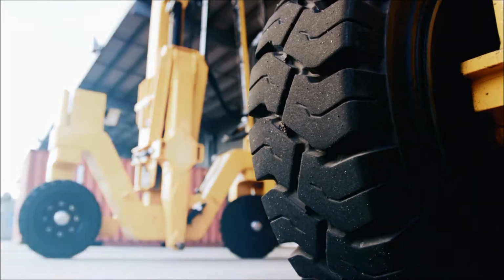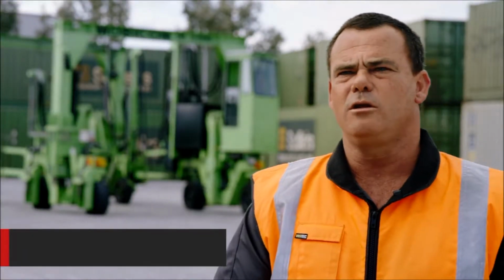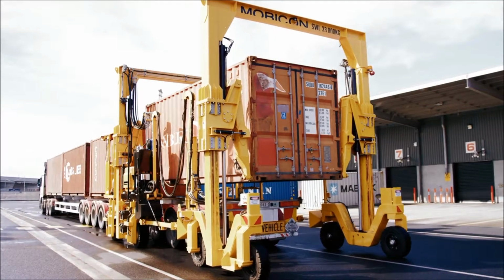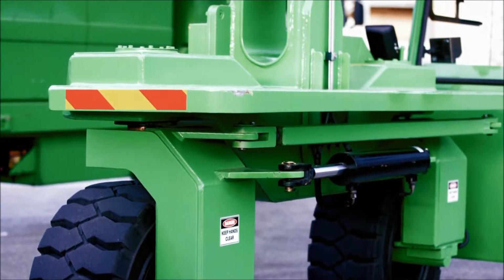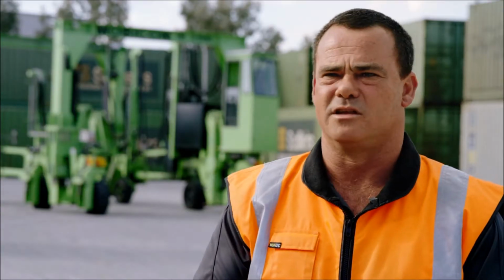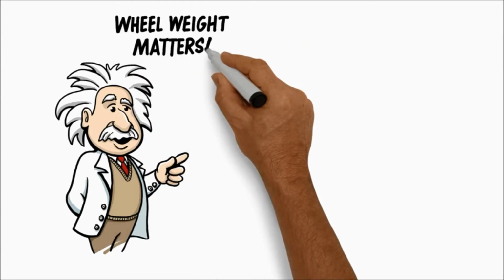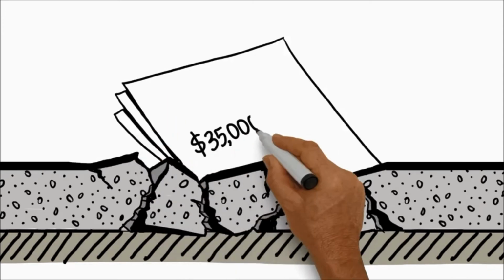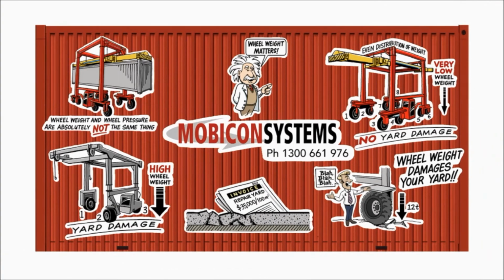Mobicon - The only container handling machine that won't damage your yard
Mobicon straddle carriers are the only ligh-weight straddle carrier on the market today that will not break up the average yard. Unlike other three and four wheel container handling machines that are available.

The Mobicon Low Profile - Top Lift Machine, is designed for speed, space and maneuverability. It stacks containers two high and is ideal for operations where yard space is limited.

Mobicon are known for making container handling machines using only the best quality parts, and are preferred by OH&S departments due to their superior safety features including not being able to tip over like a container forklift.

Mobicon Mini Straddle Carriers are cheaper than a forklift, Reachstacker or Sideloader and provide the answer to fast and efficient container handling.